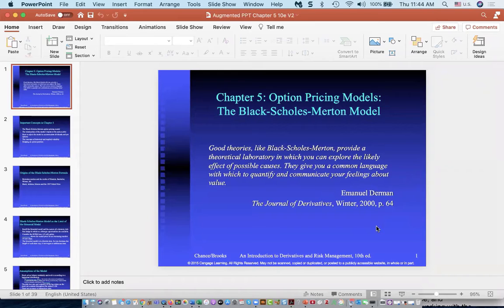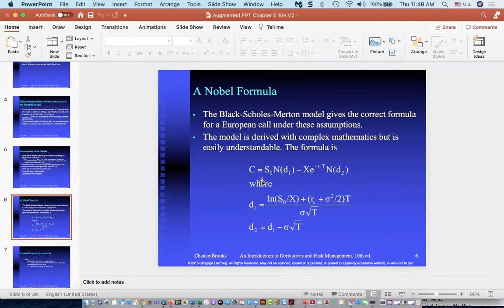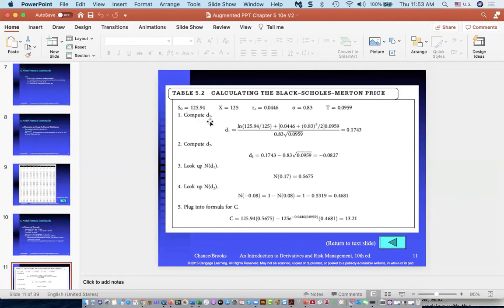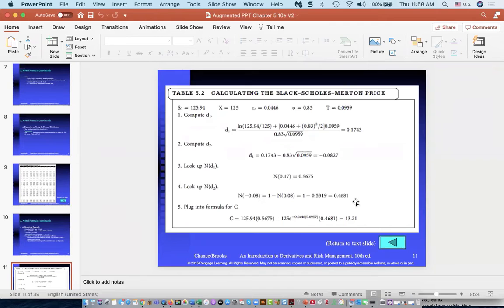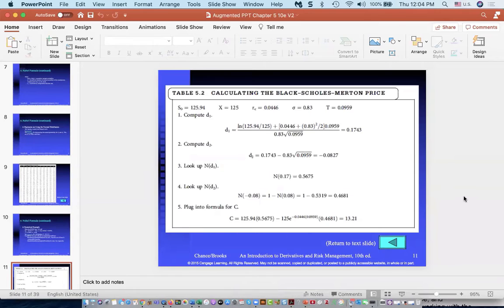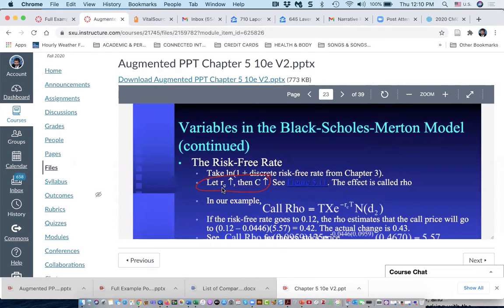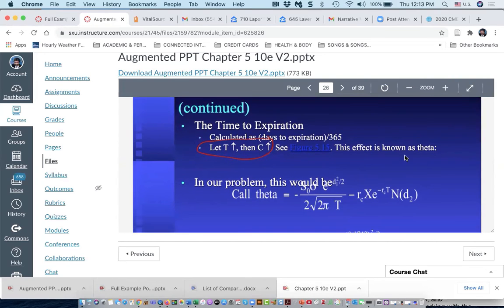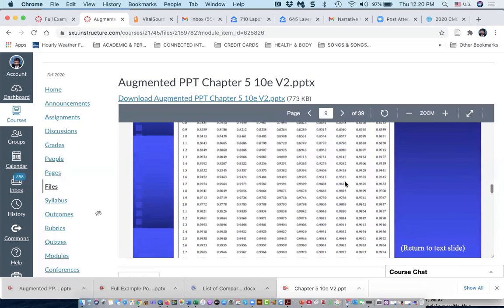Augmented Chapter 5 PPT Zoom Record